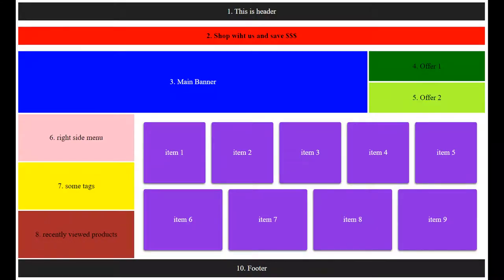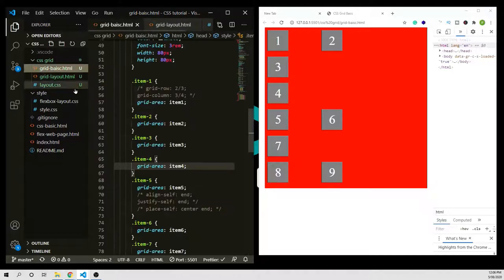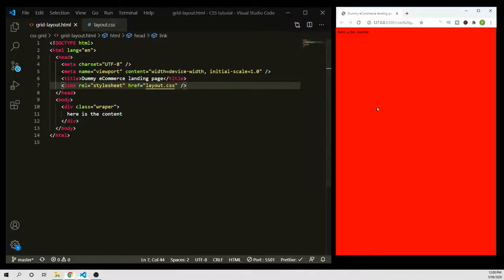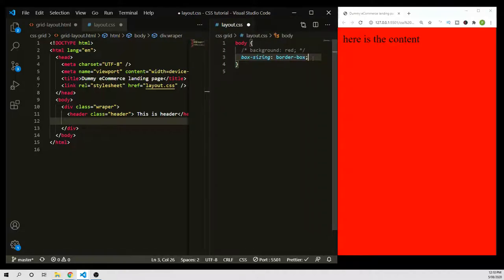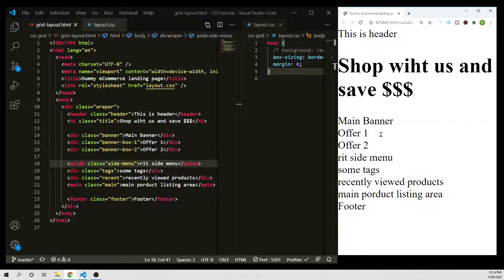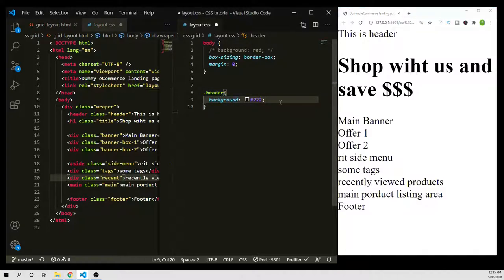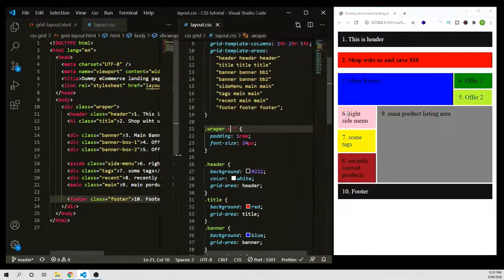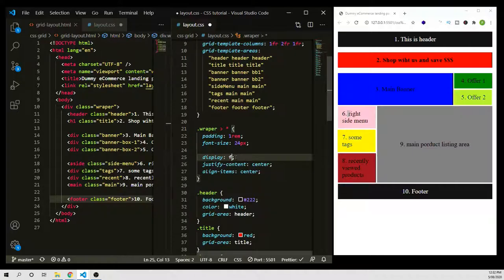How To Create Responsive Layout With CSS Grid | Grid Tutorial - CSS Course 2020-Beginners | Part #4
CSS Grid layout is a very powerful two-dimensional Layout module. Learn to create a powerful responsive web page layout with CSS Grid Layout. In this tutorial, you will learn how to create a dummy responsive eCommerce listing page style layout with CSS Grid. Enjoy :)-

{\} Timelines {/}
00:00 Intro
00:51 how to create a responsive layout with CSS grid

At the end of the series, you will be able to create a web page with CSS properly.

{/} Prerequisite {/}
- Laptop or computer
- VS Code editor or any code editor of your choice
- Chrome browser or any browser of your choice
- If you want to follow along, you can set up your computer's environment like mine. Here is how you can set up your computer's environment for modern web development.

If you get stuck or experience any issue, please write in the comment section I will try to reply as soon as possible.